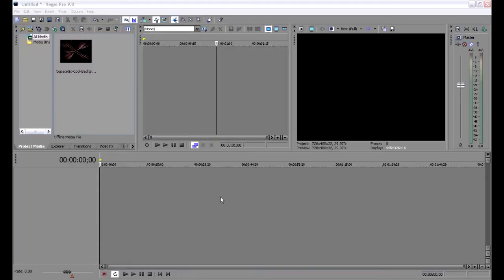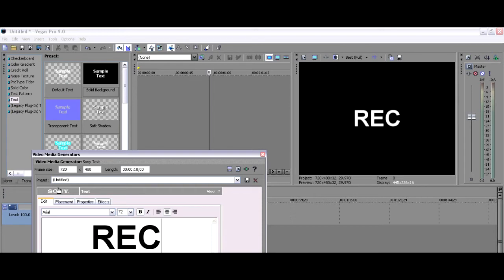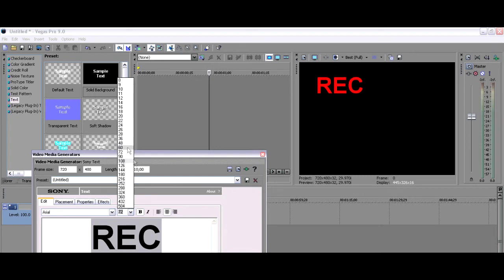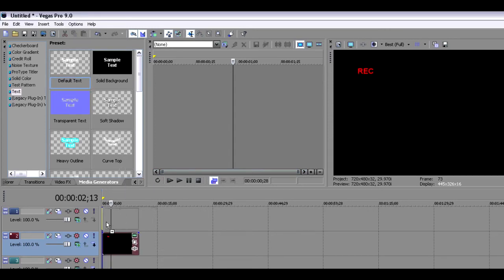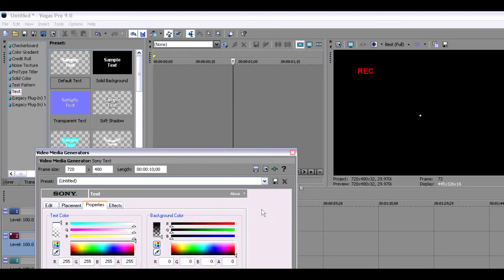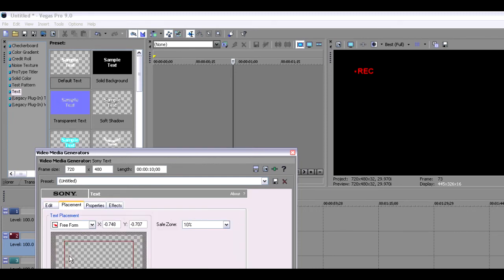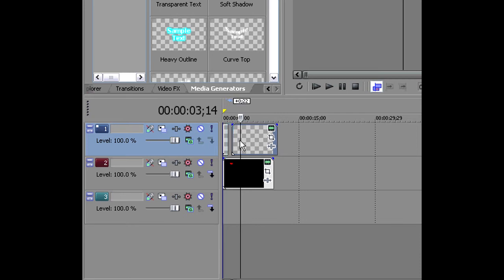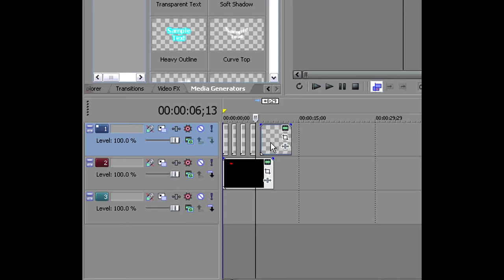Sony Vegas Pro 9: Camera Recording Effect, "REC"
This is a simple tutorial to create the "REC" effect.  Which means you see the red, blinking REC at the top of your screen.  This is mainly used when trying to show an effect of "recording from your camera".  This was also used in both movies, "REC" and "Quarentine" as they used hand held cameras throughout the movie.  This will only teach you this in Sony Vegas Pro 9, not any other program.

Effects shown:
-"REC" Effect
-Blinking effects
-Changing color for text

1.Tool-Anema
2.Tool-H.